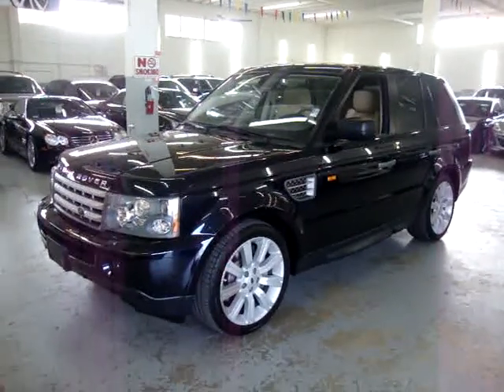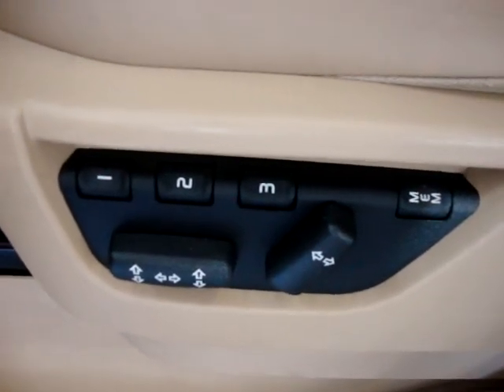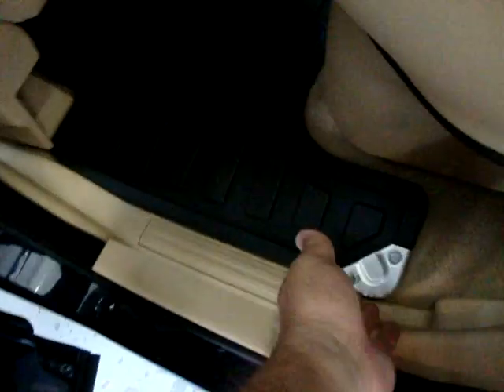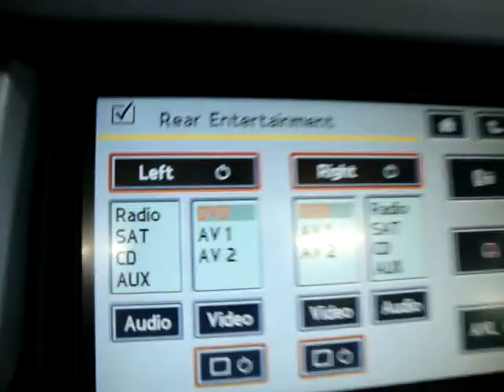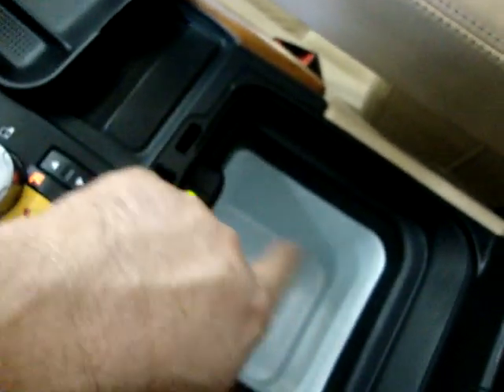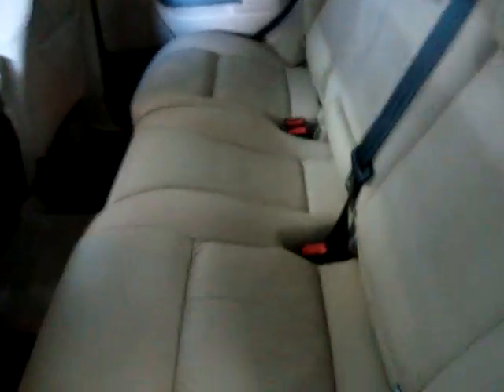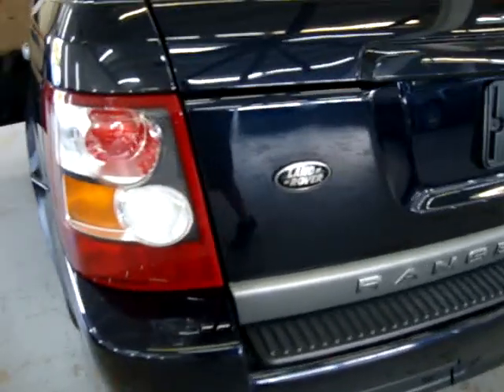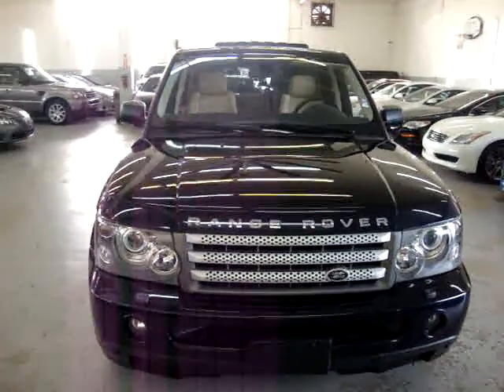2008 Range Rover Supercharged VEHICLEMAX.NET Blue #30738 Used Cars Miami FL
WATCH THE ACTUAL VIDEO ON THIS UNIT !!!